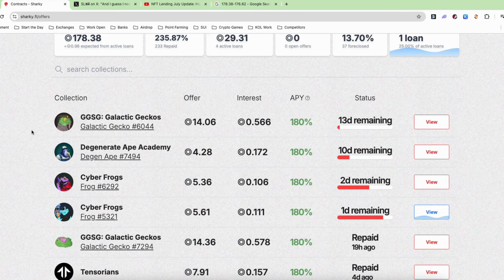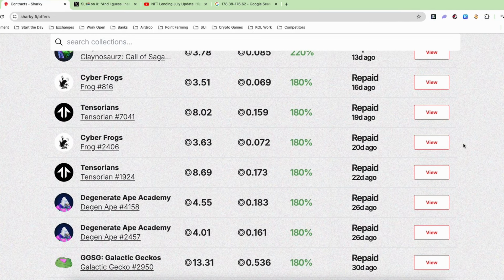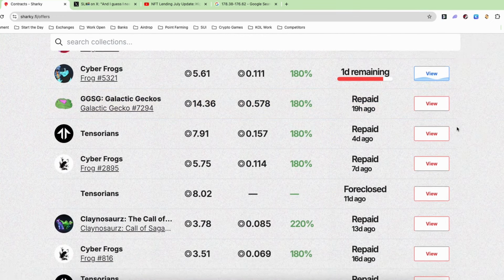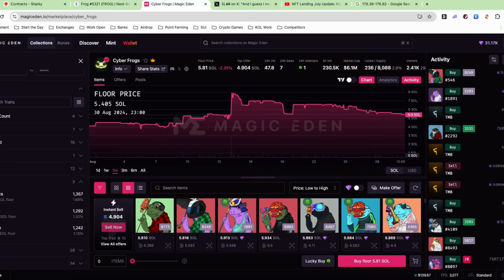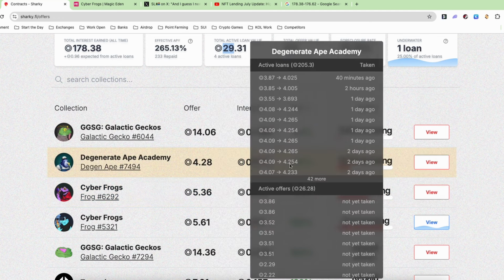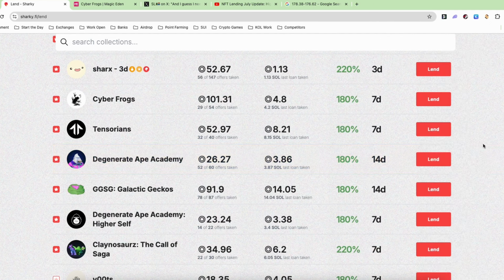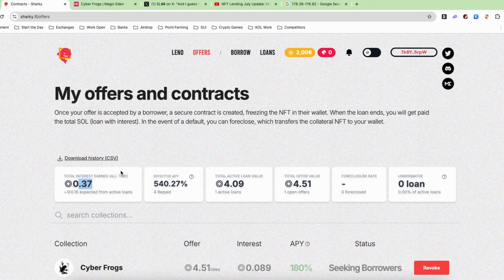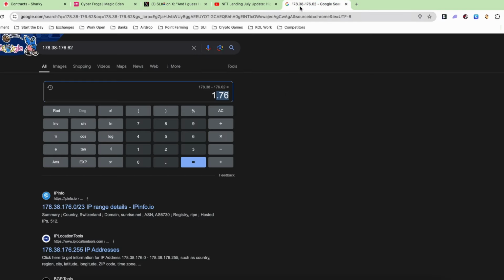NFT Lending August Update: We got a Default!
A monthly update on NFT Lending. Been a good 30 days earning 1.78 SOL, I do still have four active loans. The month's trading has been very active with one default that helped generate some nice profit.